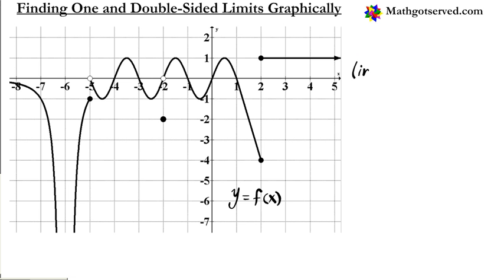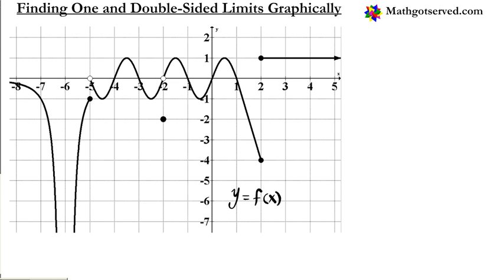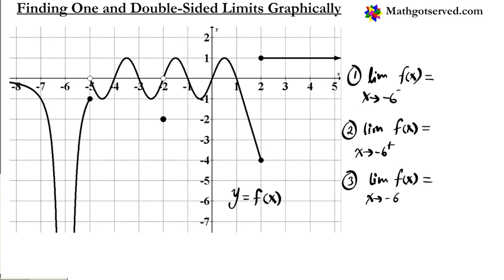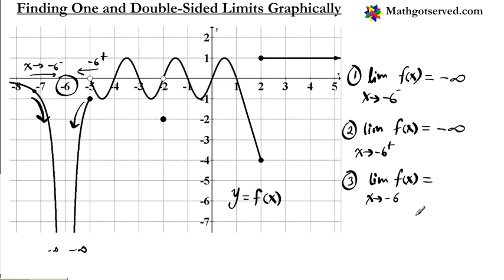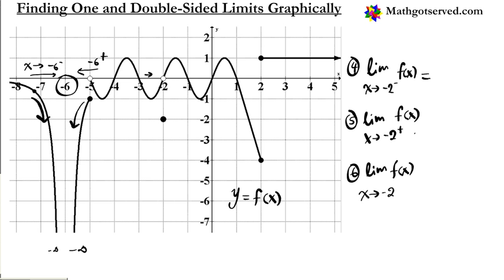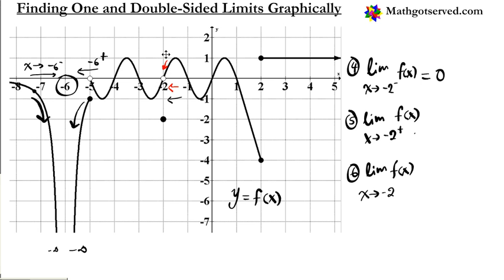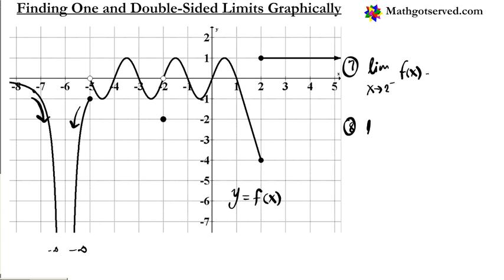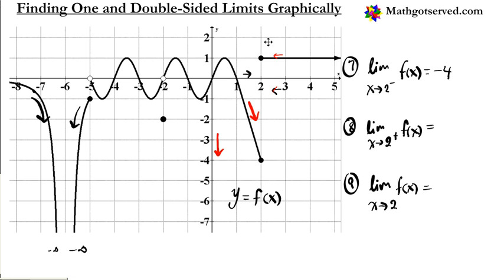finding one sided limits graphically part II calculus ap ab bc exam